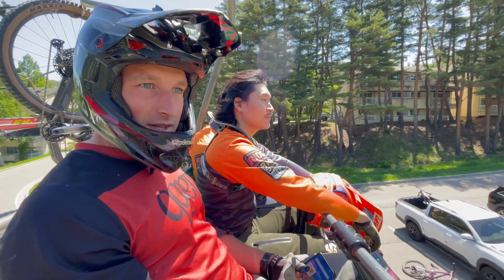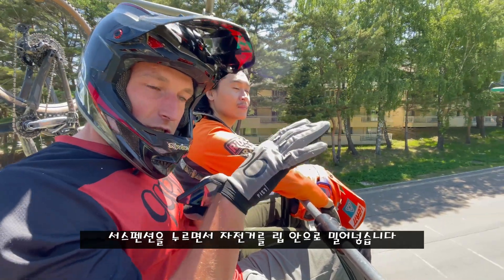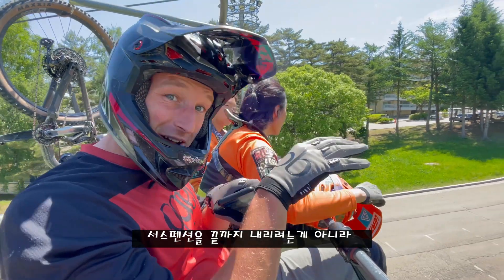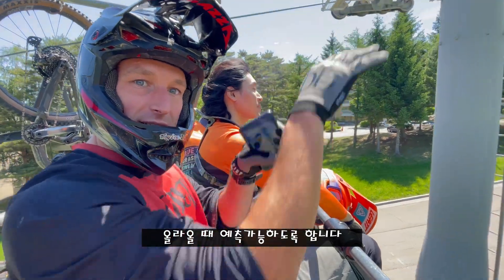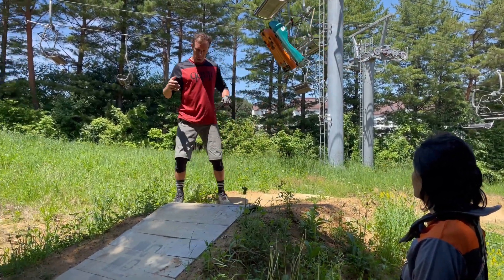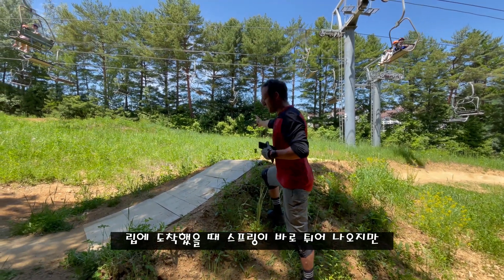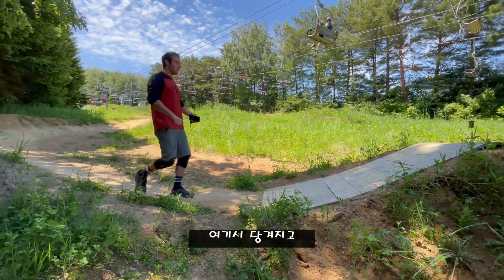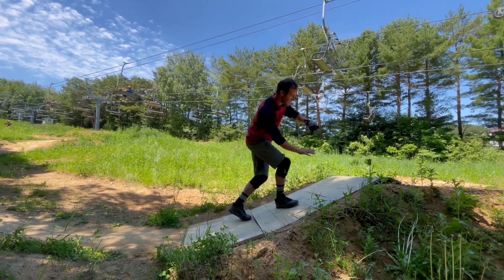[지미 레슨 #3] 좀 더 높이 뛰고 싶다면 "MTB 점프" | “How To Jump On A Mountain Bike”